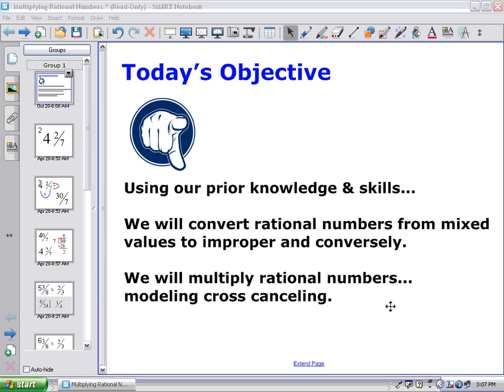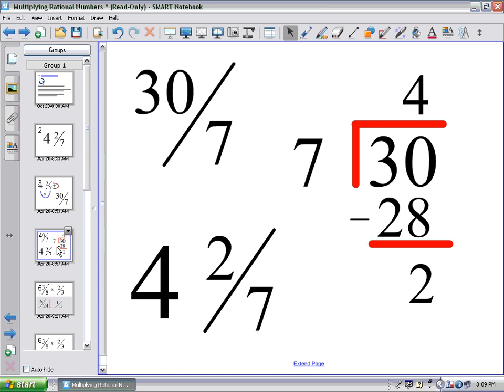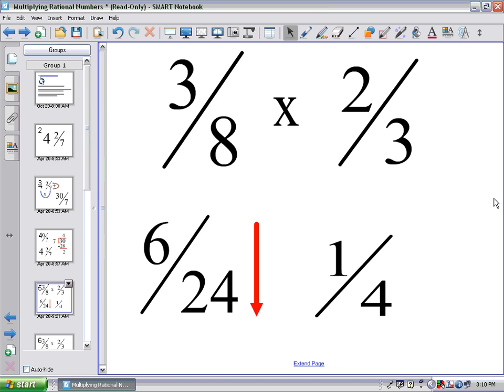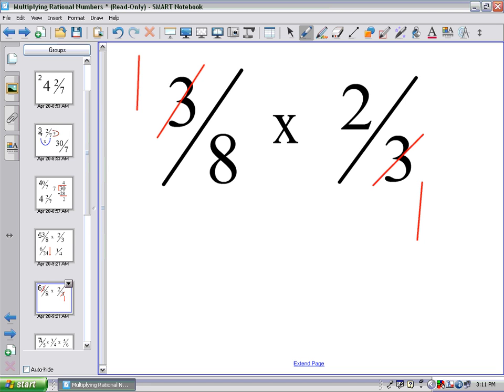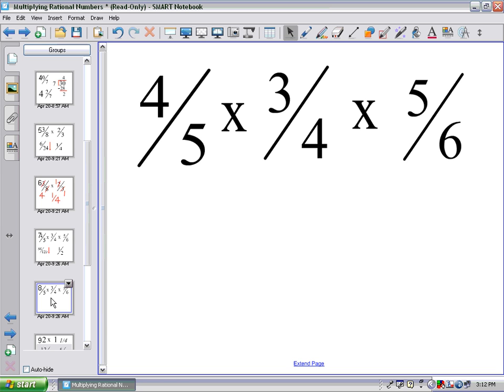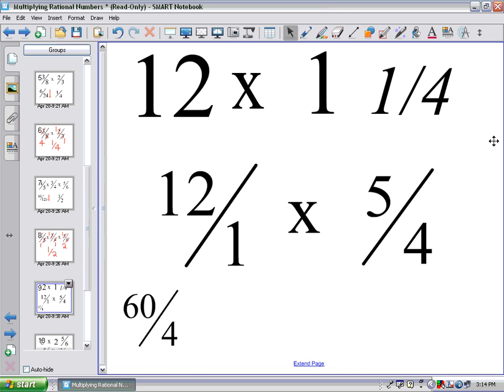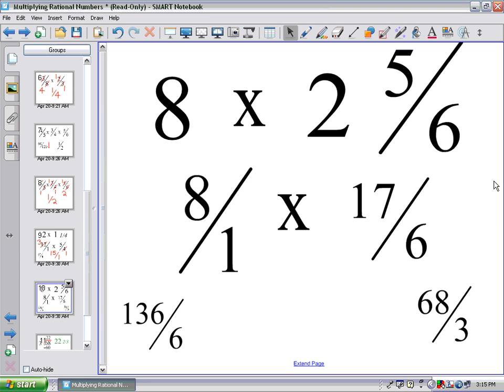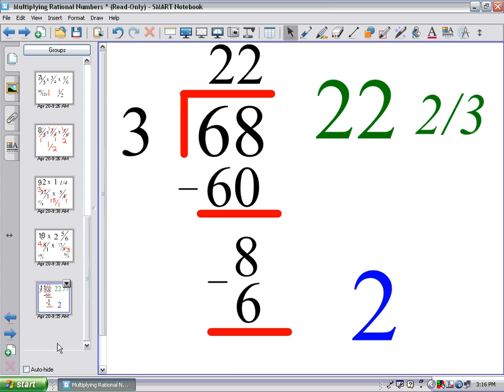Multiplying Rational Numbers.wmv